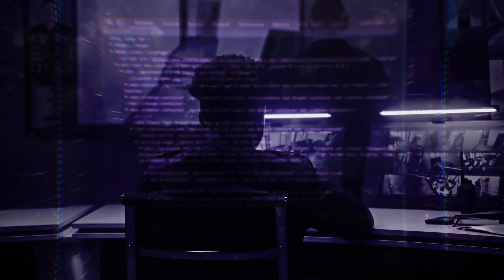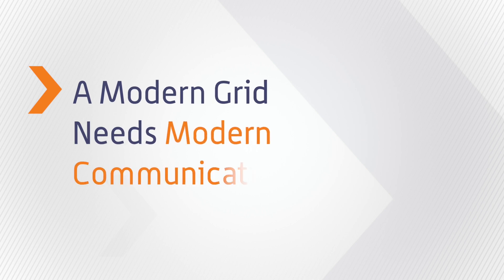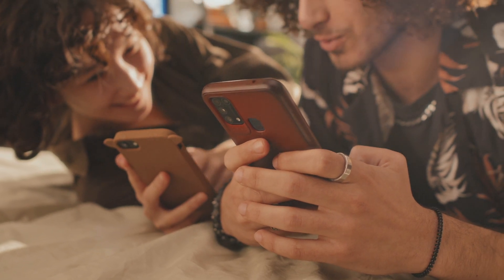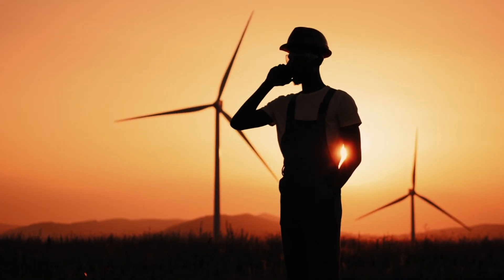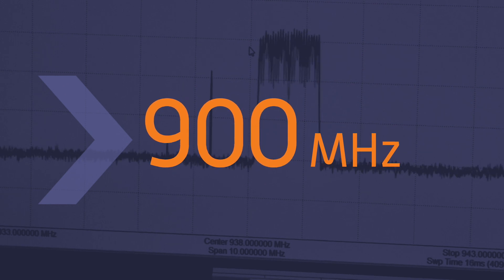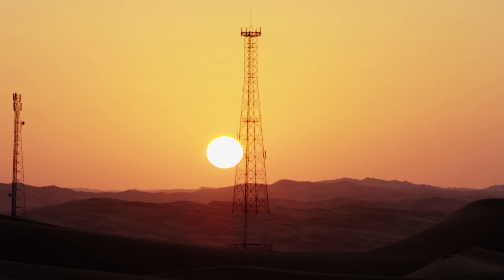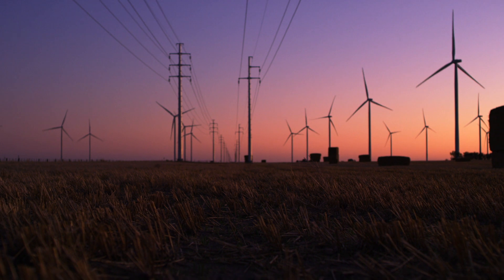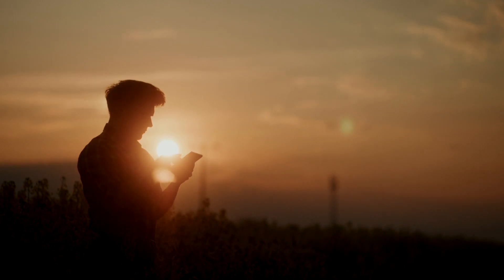Anterix Answers: The Benefits of Using a Private LTE Network for Utilities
Alice Moy-Gonzalez, Senior Vice President of Strategic Development at Anterix, sheds light on the changing landscape of the utility sector and the importance of modern communications in building a resilient and cyber-secure grid.

Key Insights:
- The once in a generation storm is happening every single year, sometimes more than once a year, and the grid needs to be up.
- A private wireless network requires the right technology, such as LTE and the appropriate spectrum band. As a global standard, LTE offers access to a vast and diverse ecosystem.
- Utilities that are investing in private networks see a value in being able to quantify their investment and the benefits that it brings.
- As they look at the future evolution of the grid, they're also leveraging the ability to scale their private network not just for the use cases of now, but what their grid would look like.

With more frequent natural disasters, aggressive clean energy goals, and the need for better control and real-time visibility, utilities are investing in private wireless networks to match their communication network strategy.

About Anterix:
Anterix enables next-generation communications platforms that support grid modernization and cybersecurity strategies. Our 900 MHz spectrum supports secure, reliable, cost-effective, and customized private wireless broadband solutions.